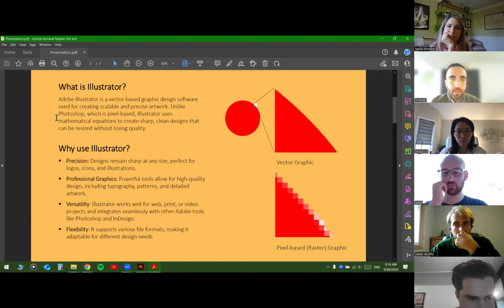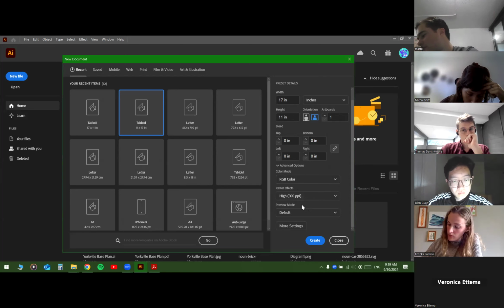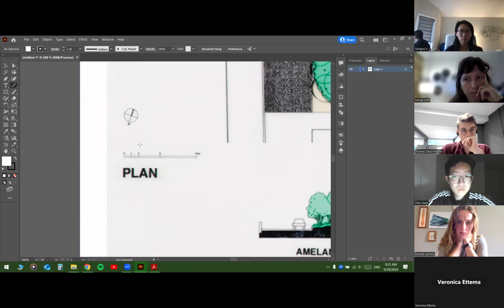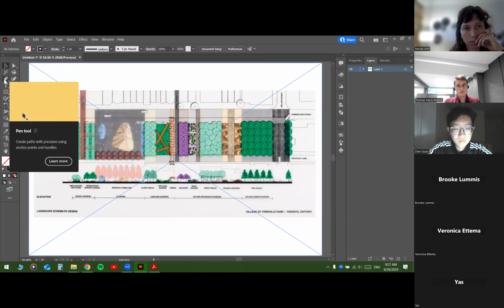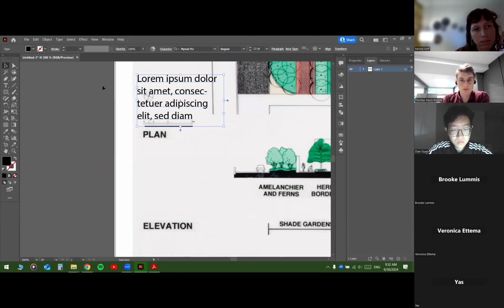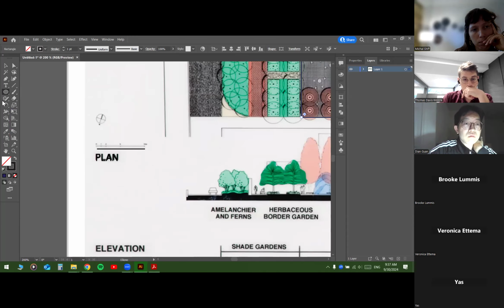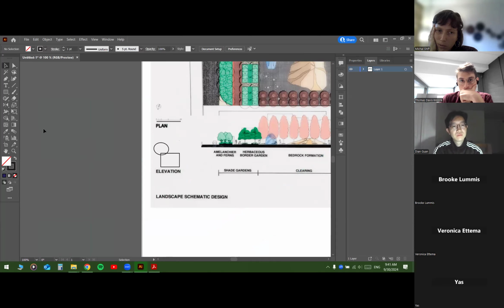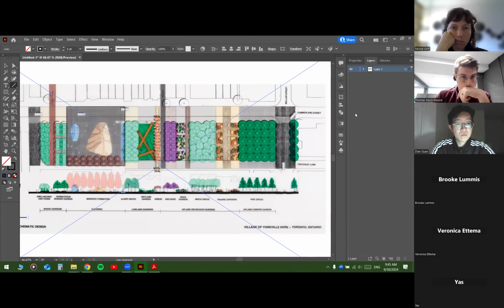MLA1- Illustrator Tutorial- Part 1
Basic Illustrator Tutorial - tracing, line weights, shapes and various features.